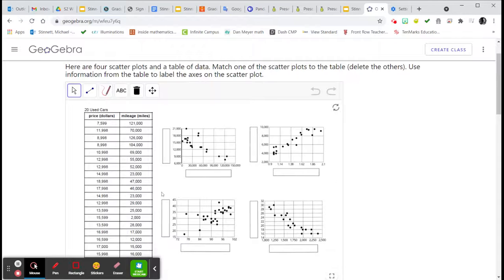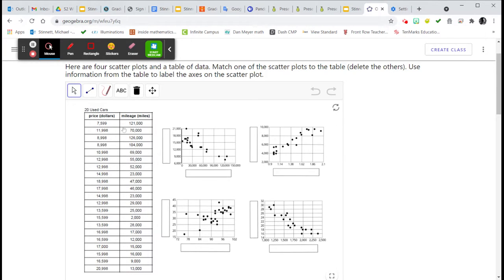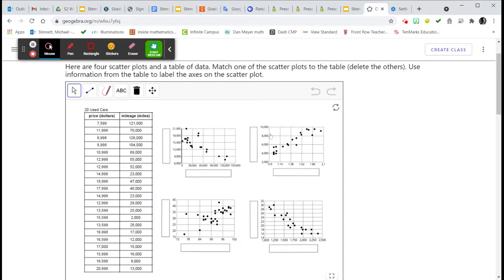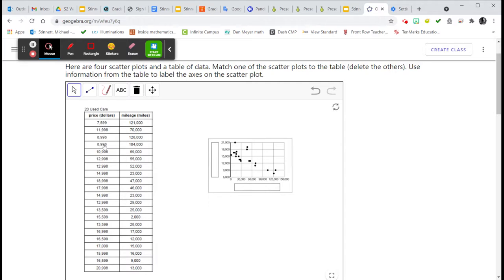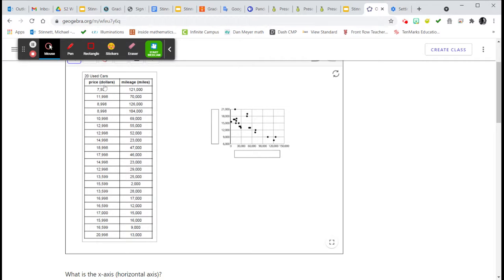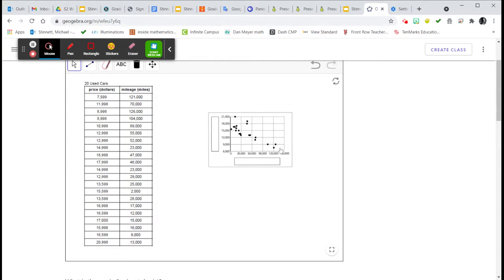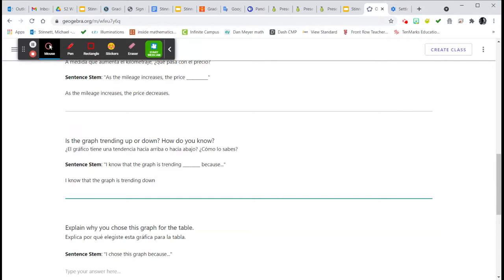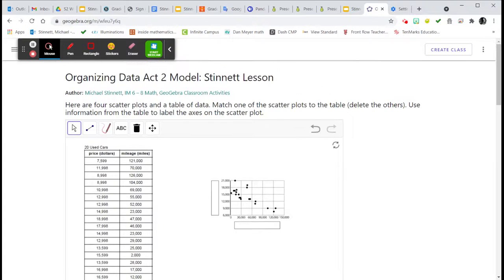Stinnett: Organizing data